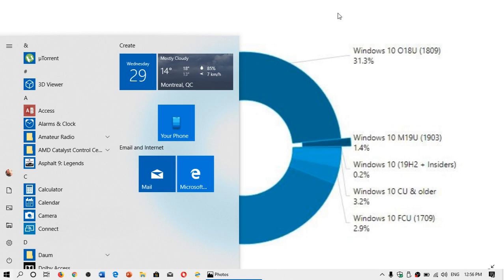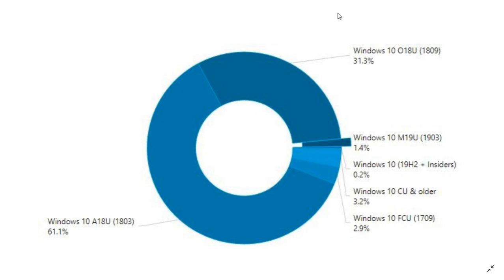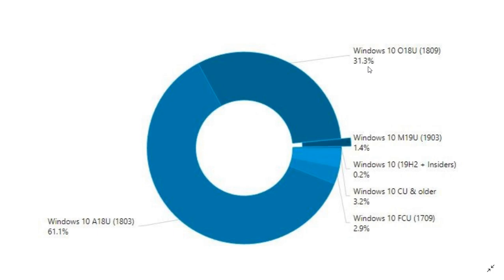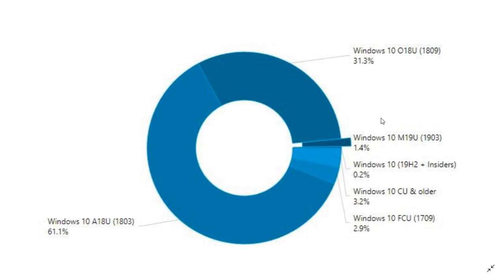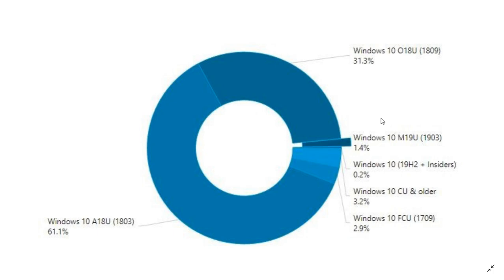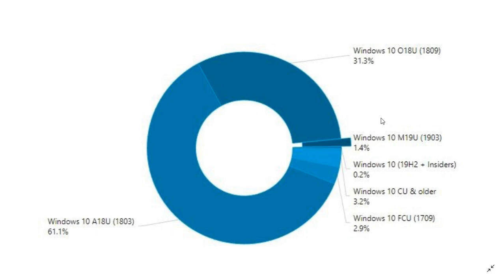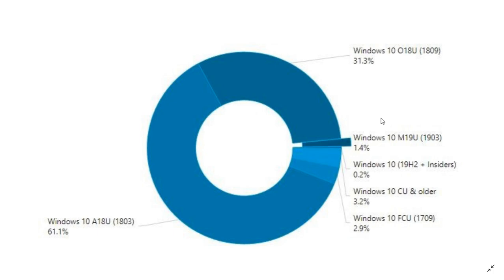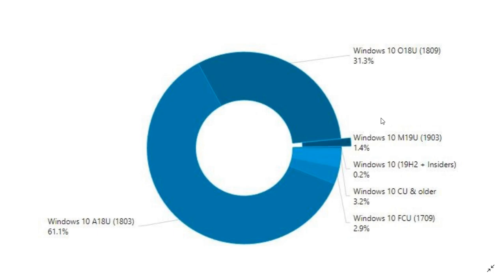Windows 10 April 2018 update still more than 60 percent market share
Most of you are still on 1803 so no worries, you will jump to 1903